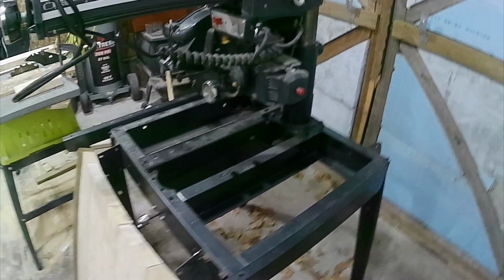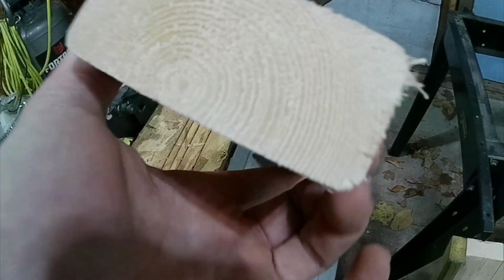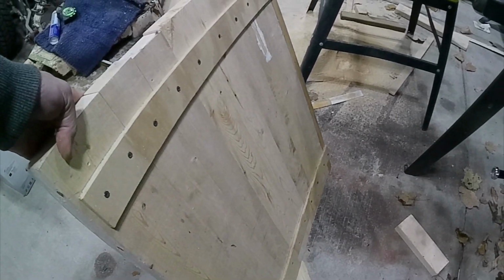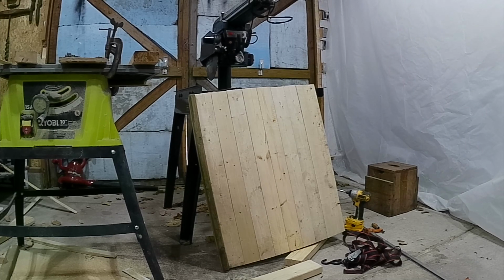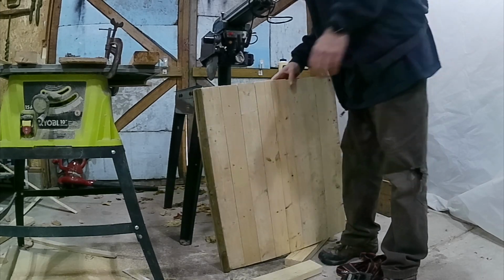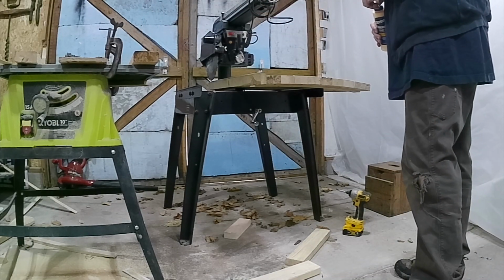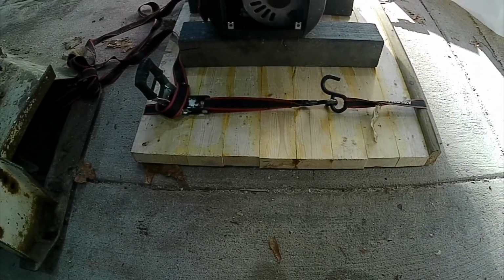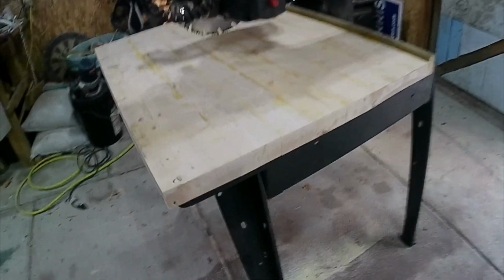New cut top for a radial arm saw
Building the cut top for a radial arm saw. I ripped the edges off the boards and then glued them to eachother. Then used a clamp and ratchet strap to hold them thigh. Let dry overnight. Belt sander to the top to level it off ( the best i could do, as i do not have a planner) Screw the top on. And give her a test drive!

THANKS for stopping by, Keep watching.